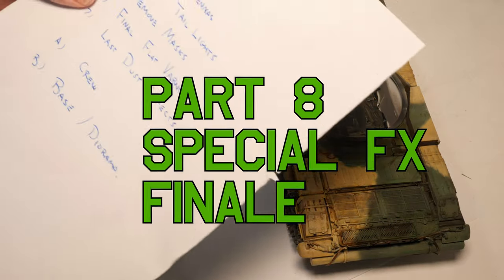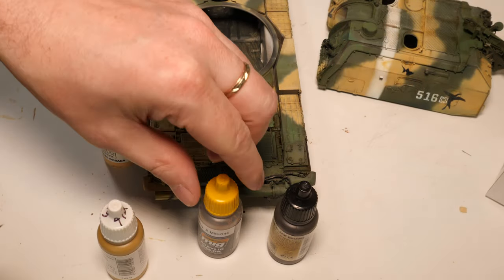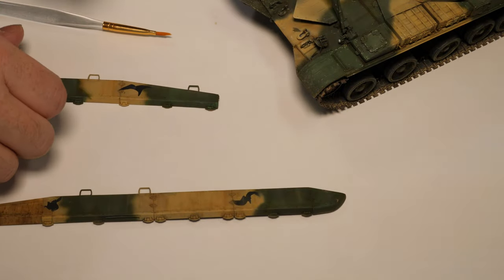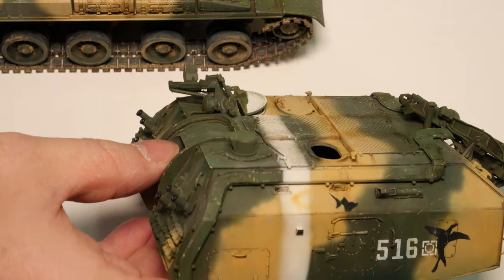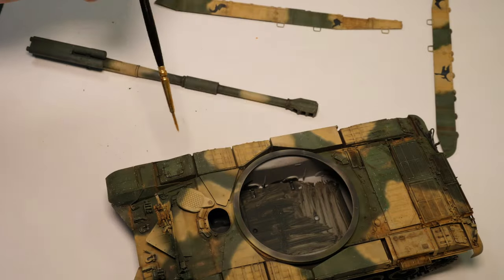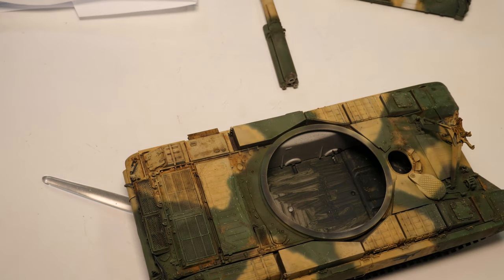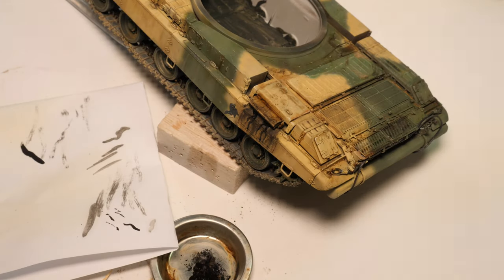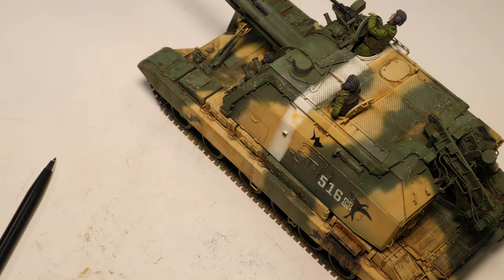Trumpeter 2s19 MSTA 152mm howitzer SPECIAL FX / FINALE part 8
This is the EIGHTH / FINAL part of the video series with comprehensive details of the contemporary Russian SPG the 2s19 MSTA. In this video we cover some WEATHERING SPECIAL EFFECTS AND FINAL COMPLETION OF THE MODEL ! URA !!
1) Completion List
2) Tow Cable
3) Vehicle Tail lights
4) Discuss Paint Chipping / Real world examples
5) Micro Scratch paint wear technique
6) Crew Maintenance - Patch Paint effects
7) Micro Dust Pigments
6) Dusting using Airbrush - Liquid Pigments
7) Filthy Oil Exhaust Effects
8) Verlinden Tribute - Dry Transfers
9) Reveal